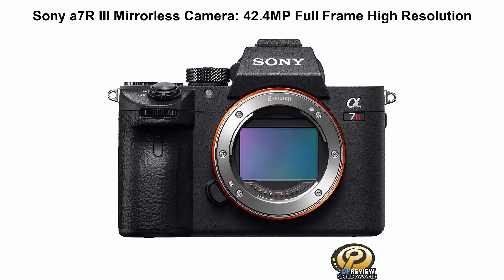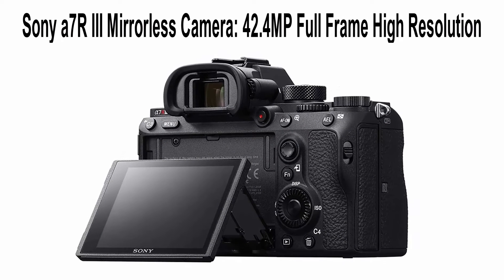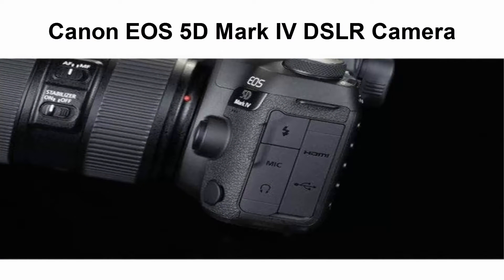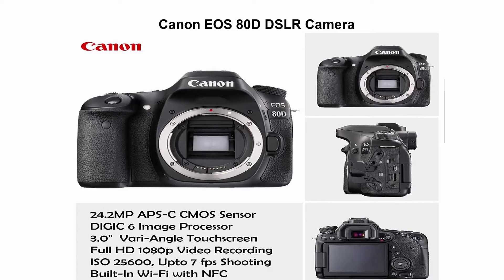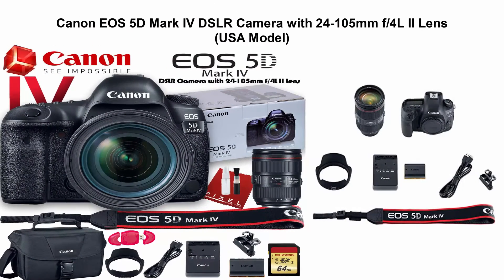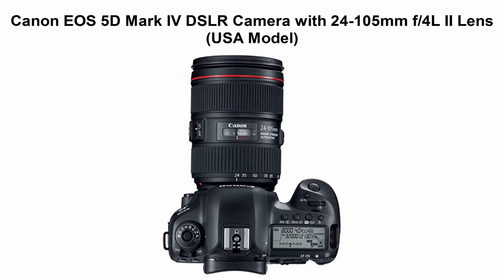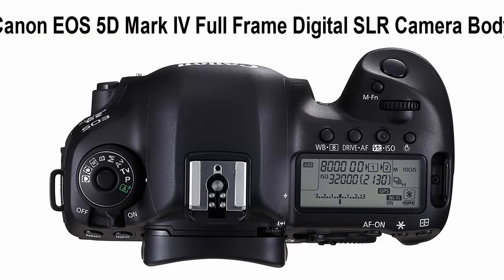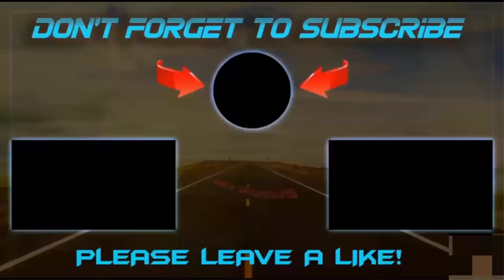Top 5 Best DSLR Cameras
I put links to each DSLR Cameras at Amazon page in the description, So you can check out the other at Amazon.

Top 1

Sony a7R III Mirrorless Camera: 42.4MP Full Frame High Resolution Mirrorless Interchangeable Lens Digital Camera

Top 2

Canon EOS 5D Mark IV DSLR Camera with 24-105mm f/4L II Lens (International Model)

Top 3

Top 4

Canon EOS 5D Mark IV DSLR Camera with 24-105mm f/4L II Lens (USA Model)

Top 5

Canon EOS 5D Mark IV Full Frame Digital SLR Camera Body

"Best Buy Channel" is a participant in the Amazon Services LLC Associates Program, an affiliate advertising program designed to provide a means for sites to earn advertising fees by advertising and linking to Amazon.com. As an Amazon Associate I earn from qualifying purchases.